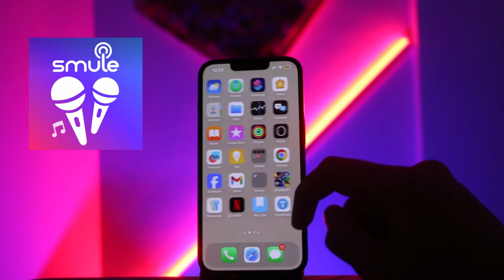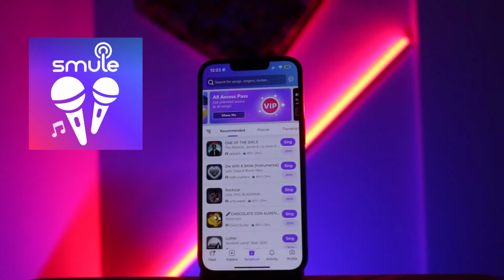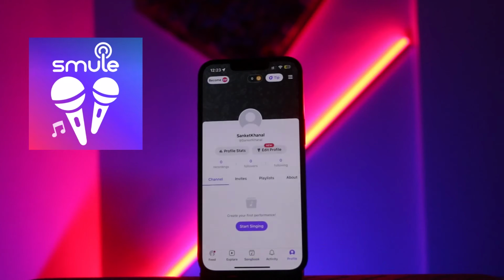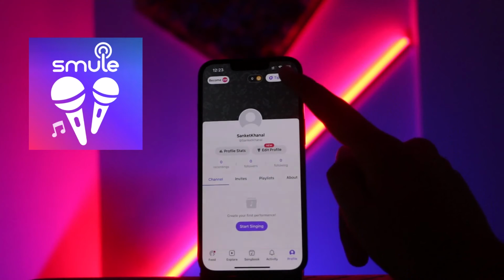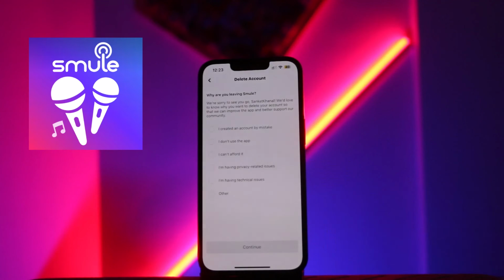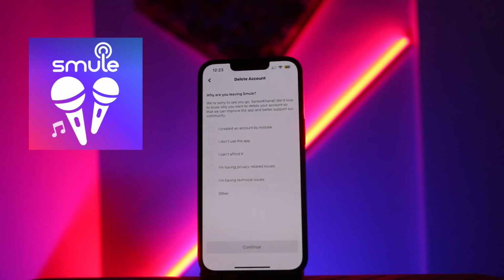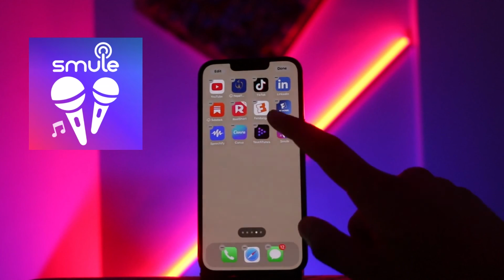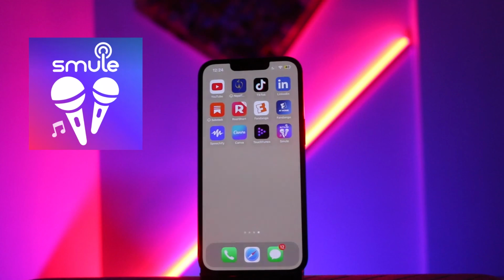How To Logout From Your Smule Account Quickly and Easily - Here's How To Do It - 2025